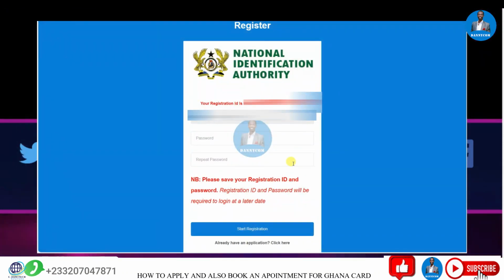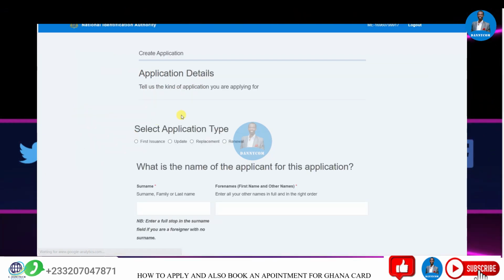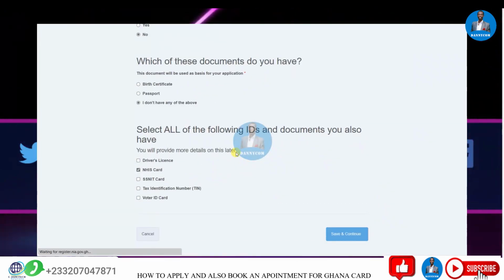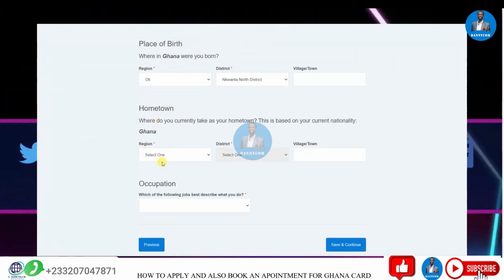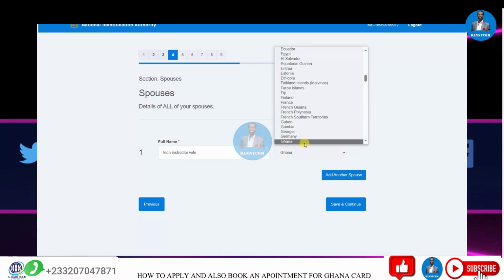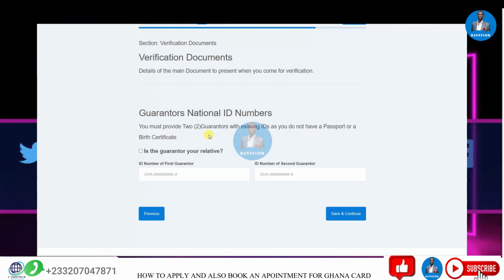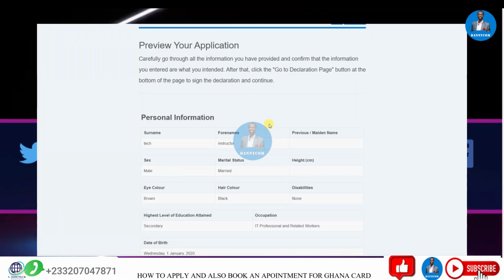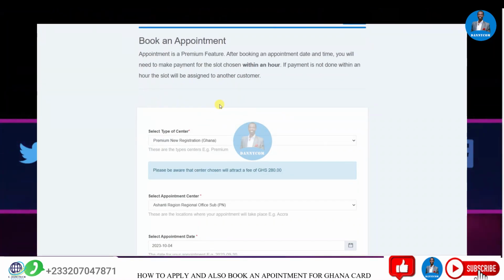Register For Your Ghana Card Online - Step By Step Approach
How To Register For Ghana Card online Using Your Phone or Laptop
This Video is going to provide you with step by step assistant on :
1. Applying for your Ghana card online
2.How to Update your Ghana Card details
3.If you want to renew your Ghana card
NB: You have to visit the nearest center for biometrics and picture taking for the process to finish the process.👇👇